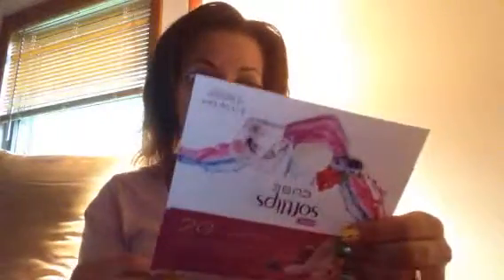Influenster Vitality VoxBox Unboxing